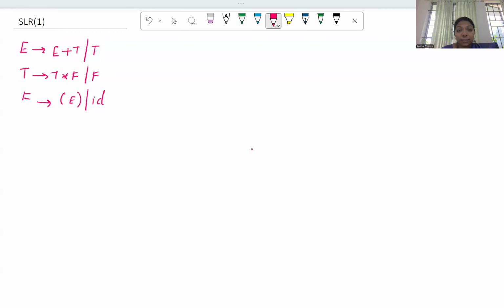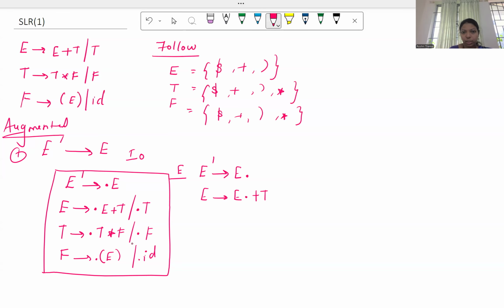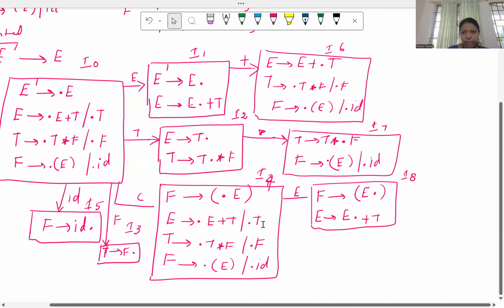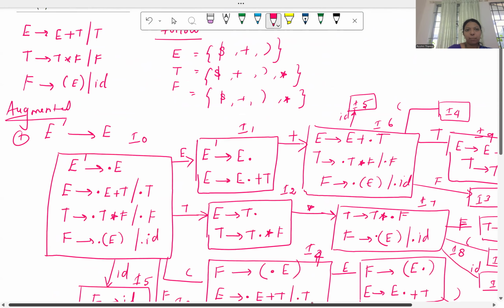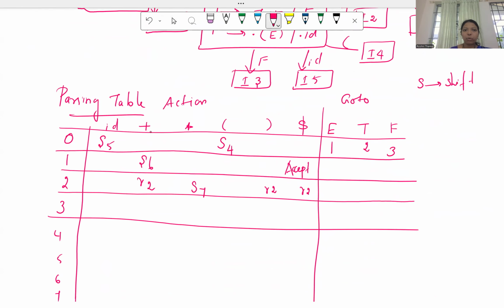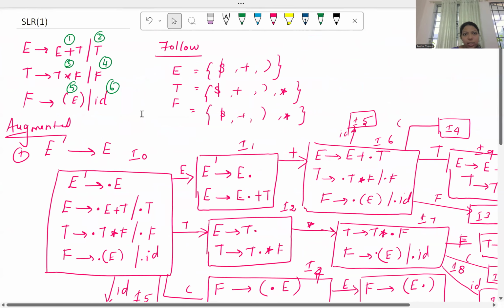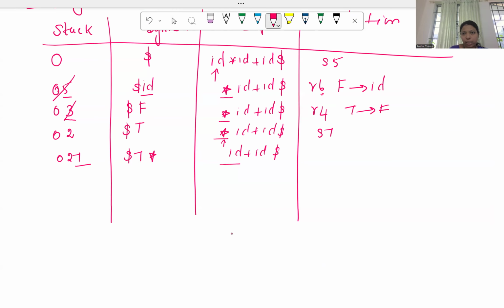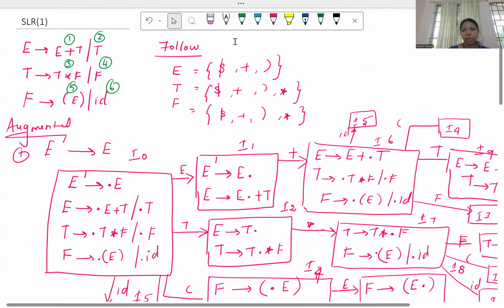SLR(1) Parser - Bottom Up Parser - Example 2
Also visit

Introduction about Bottom Up Parser and Example for LR(0) an SLR(1)